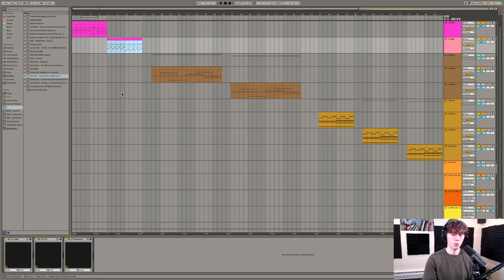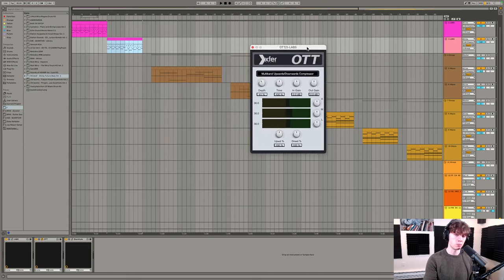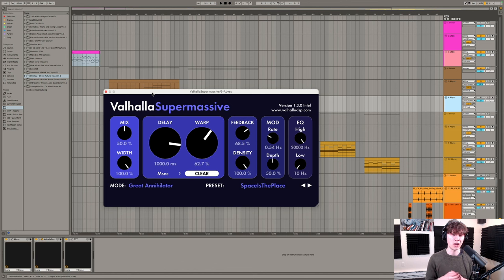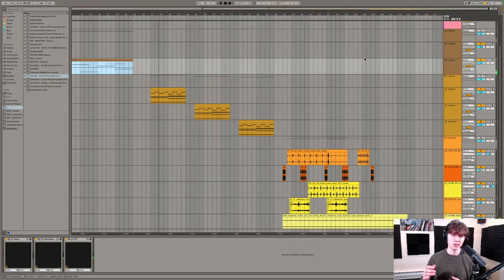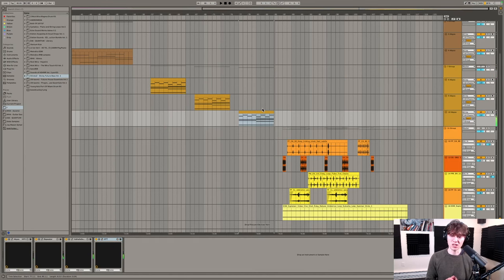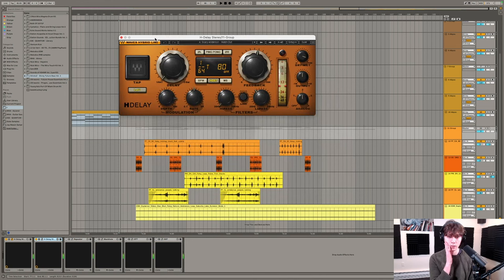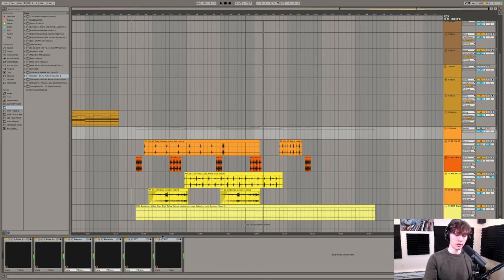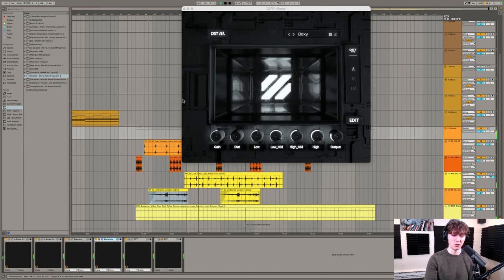5 Plug-ins I Use The MOST For Making Ambient Music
0:00 Intro
1:16 Blackhole
2:57 OTT
4:07 Supermassive
7:28 Repeater
10:52 H-Delay
14:15 Bonus 6th Plug-in